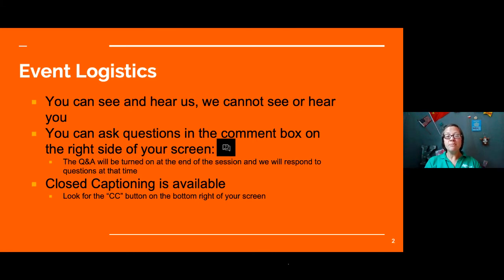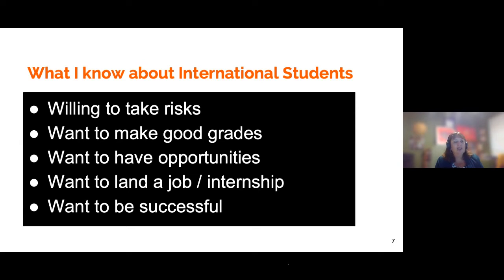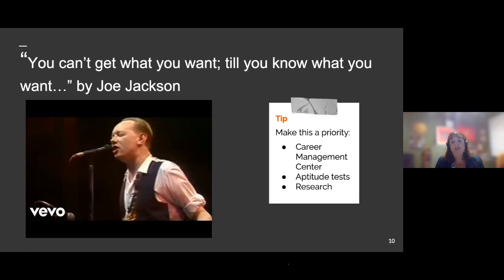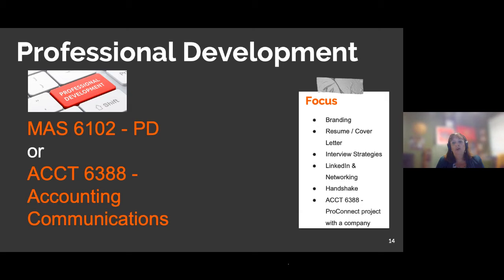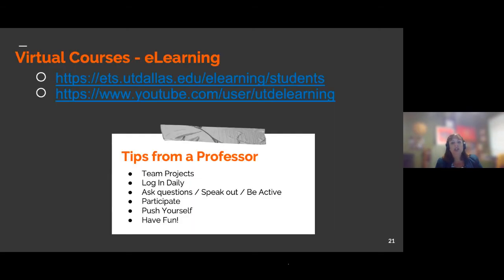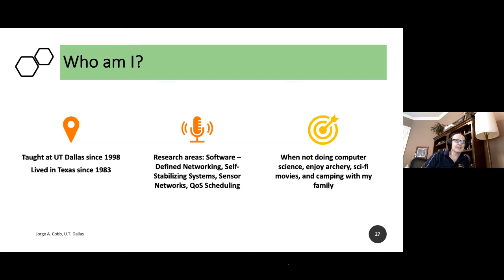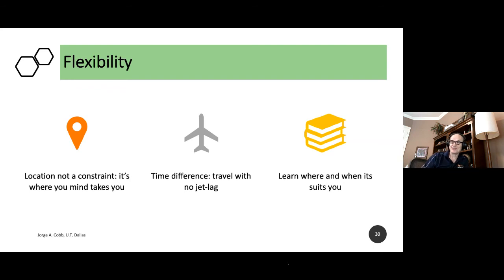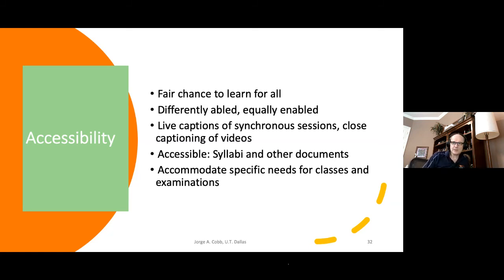Virtual Learning at UTD: August 4 session